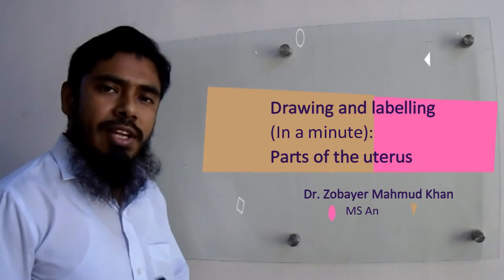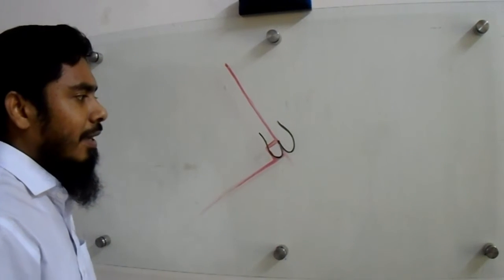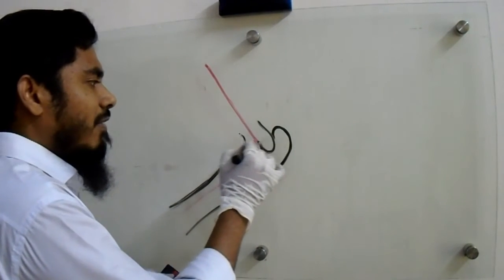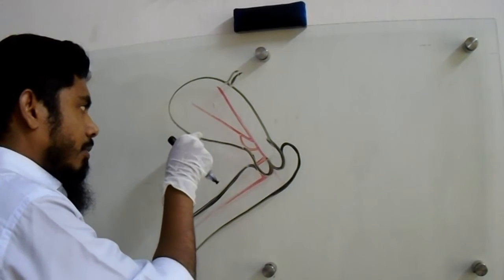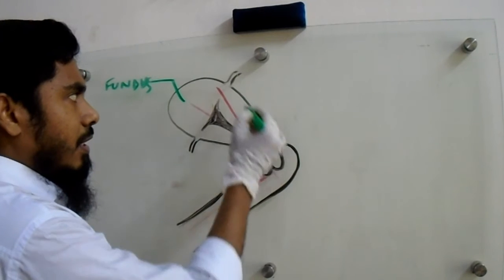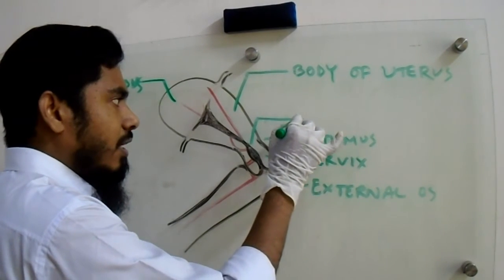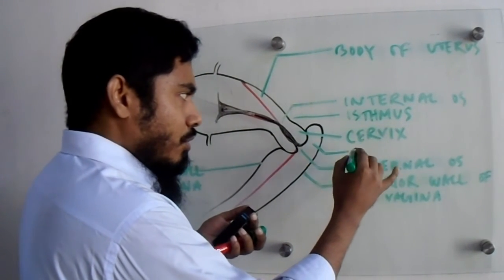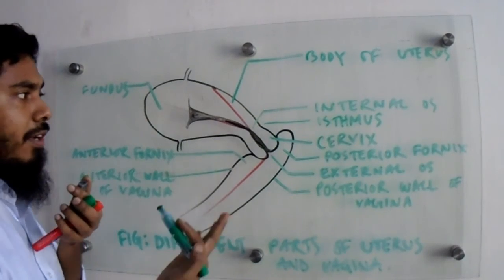Drawing & labeling- In a minute- How to draw the parts of the uterus easily & scientifically?